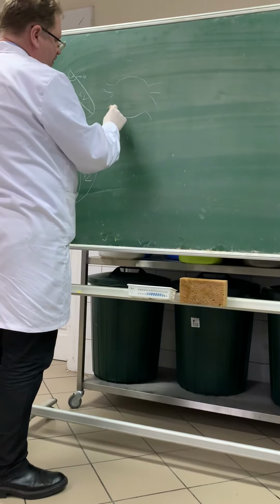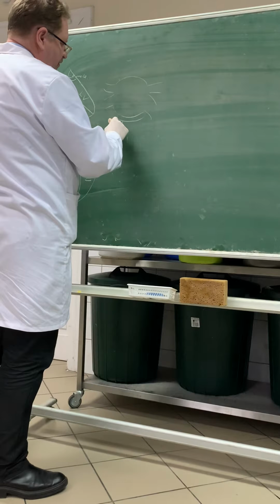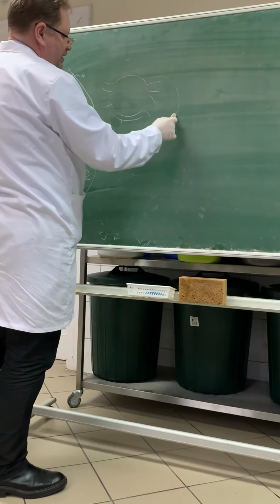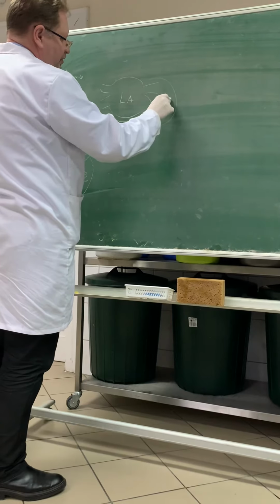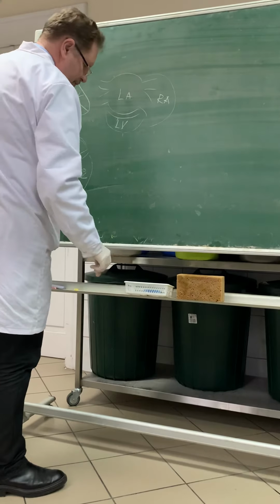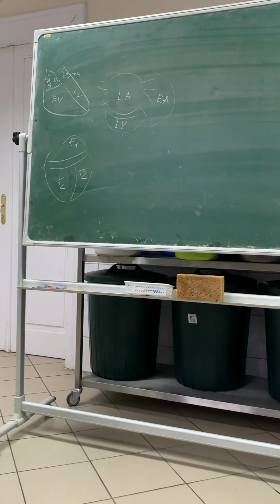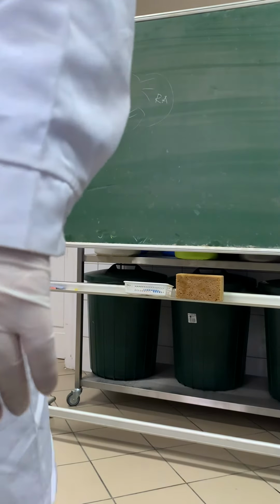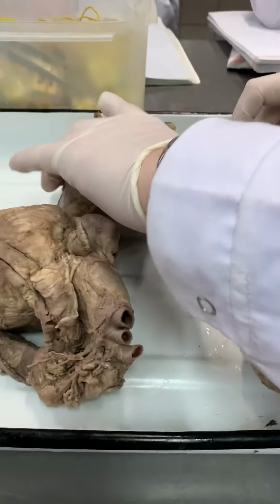03.03 Part 3